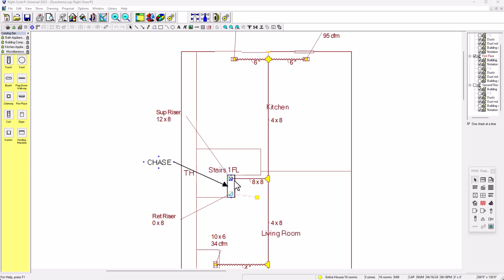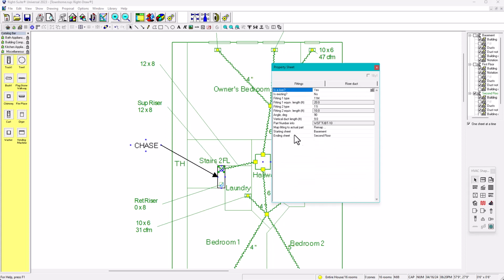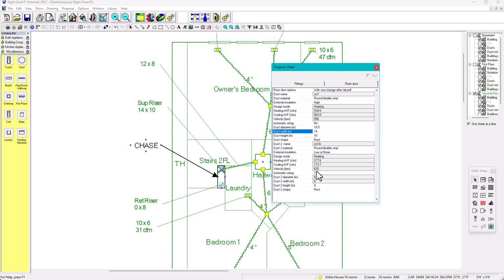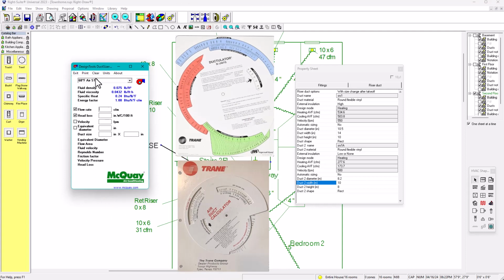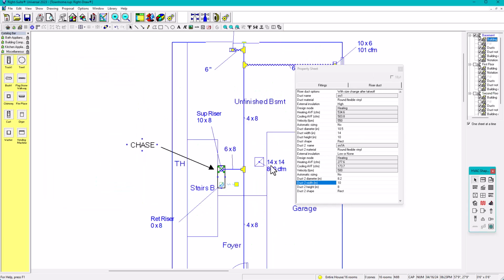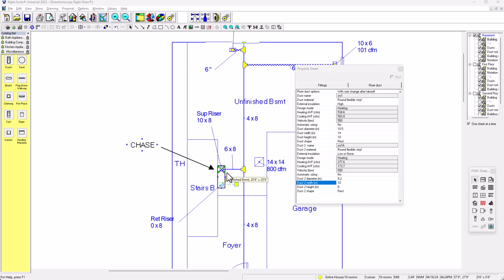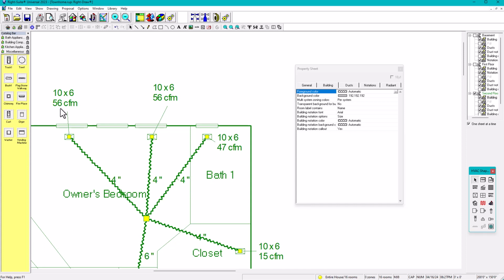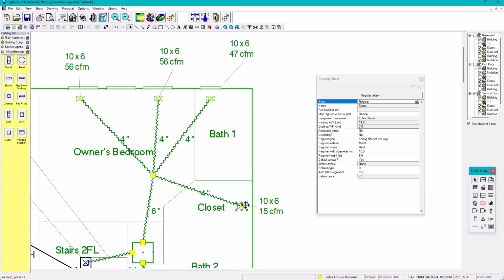Wrightsoft (Part 10): Manual J Heat Load Calculation-Townhomes-Duct Risers2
In this video we continue developing our duct riser within the chase. Since this duct is connecting the second floor, first floor, and basement, the size depends on the amount of airflow (cfm) at each level. There are two ways to determine the proper size. One by verifying the velocities (fpm) and the other option is by friction rate of 0.08/0.1 inwg. Wrightsoft does its analysis based on velocities which depends on each home builder or the architect. Each company has their own Standard Operating Procedures. Usually in the field, the contractor or HVAC design engineer resorts to the use of a ductulator. In future videos we will show how to download a free version of this tool.